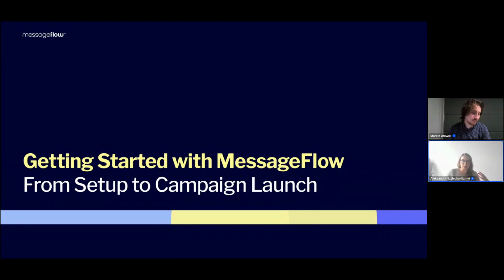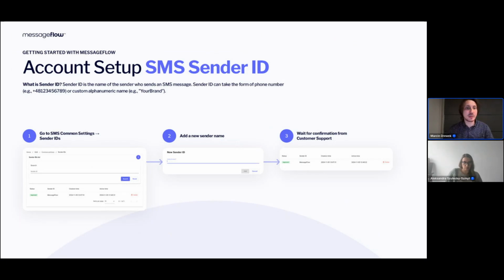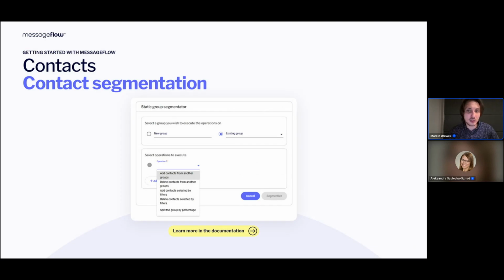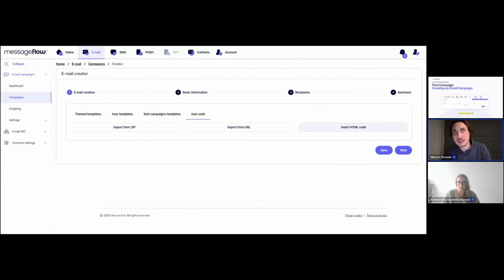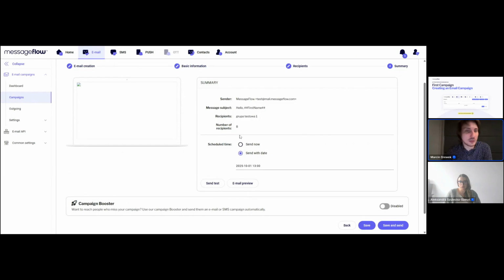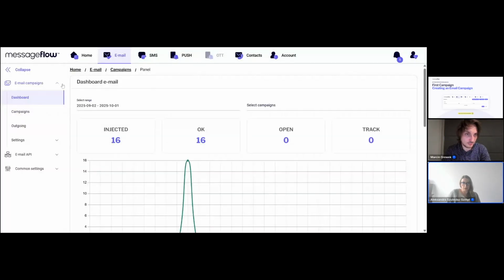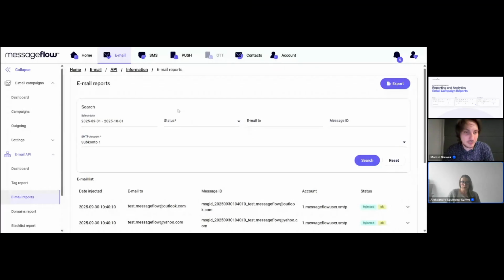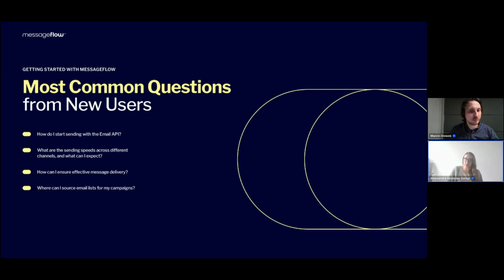Getting Started with MessageFlow: From Setup to Campaign Launch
A new platform means more than just new possibilities – it also comes with real technical challenges. Misconfigured DMARC, poorly prepared contact lists, missing GDPR-compliant marketing consents, or incorrectly set sender fields can all prevent your campaigns from ever reaching your audience.

In this webinar, we’ll guide you step by step through the process, from the initial setup to launching your first email and SMS campaign, and we’ll show you how to analyze the results in MessageFlow reports.

- Configure your account step by step (domain, SMS header, API keys).
- Learn how to import and segment contacts according to best practices (GDPR, double opt-in).
- Discover how to use integrations and the API to automate communication.
- Launch your first email and SMS campaign.
- Learn how to read reports and dashboards to monitor performance in real time.
- Discover the features of MessageFlow Booster and Segments to maximize your campaign performance.

- Marketers & CRM Managers – explore best practices for segmentation and cross-channel campaigns to engage your audience more effectively.
- Technical teams – understand how to configure domains, SMS headers, and API keys, and learn how to interpret logs.
- Active MessageFlow users – if you’re already working in the platform but want to organize your knowledge and ensure you’re following best practices.

Webinar Agenda
1. Introduction and quick tour of the platform
2. Initial account setup
3. Preparing your contact base
4. Integrations and API in practice
5. Creating email and SMS campaigns
6. Cross-channel scenarios
7. Reports and dashboards
8. Q&A + additional resources

Register now and start your journey with MessageFlow! 🚀